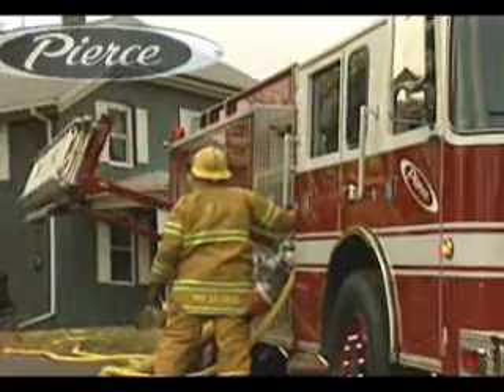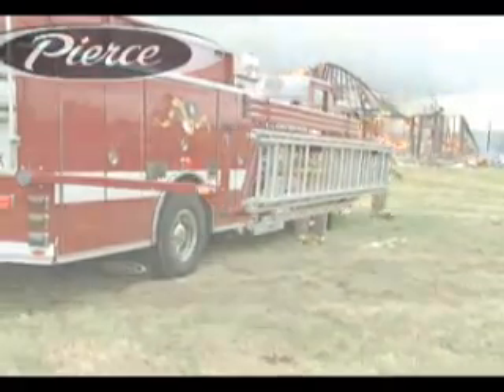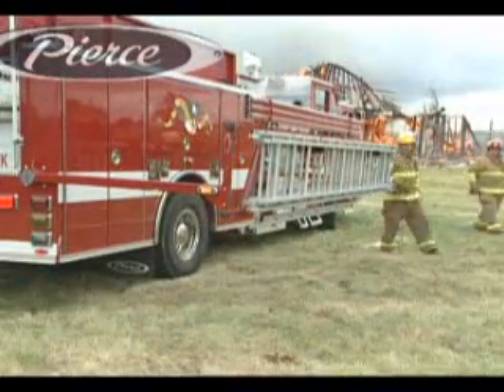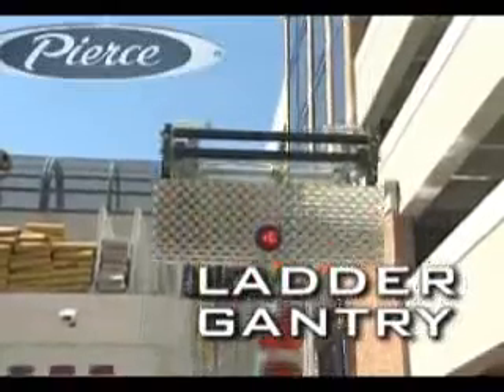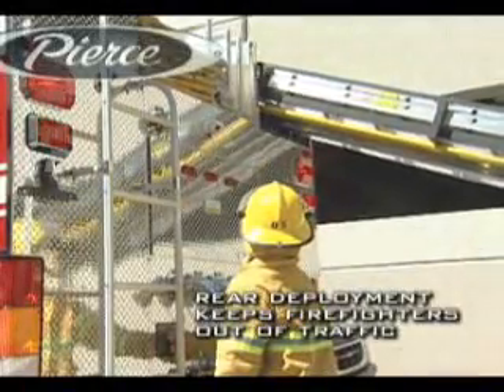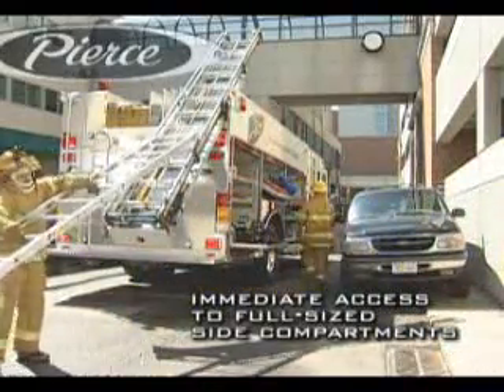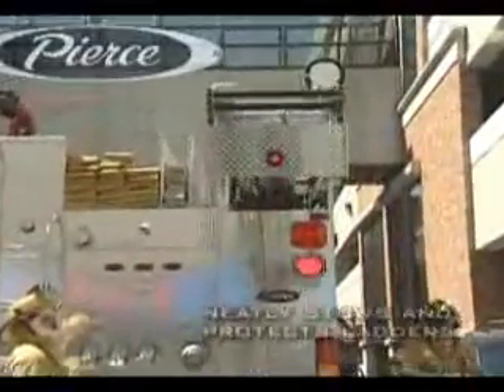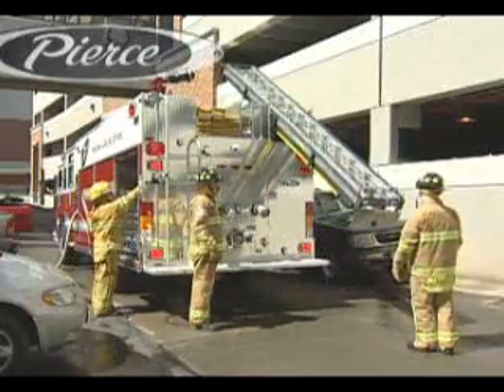Fire Engine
Trucks